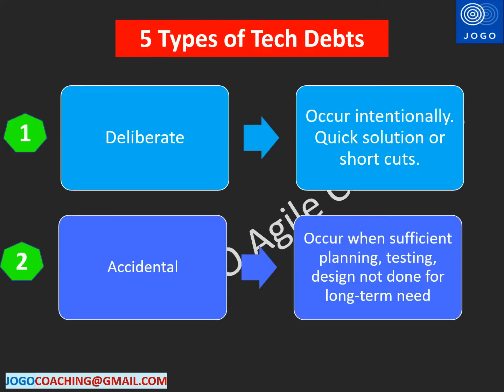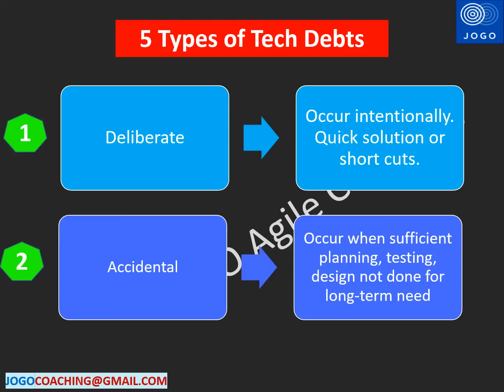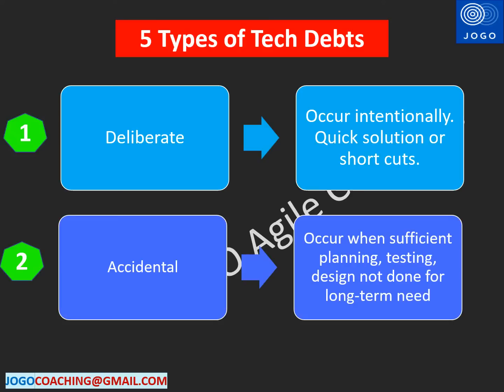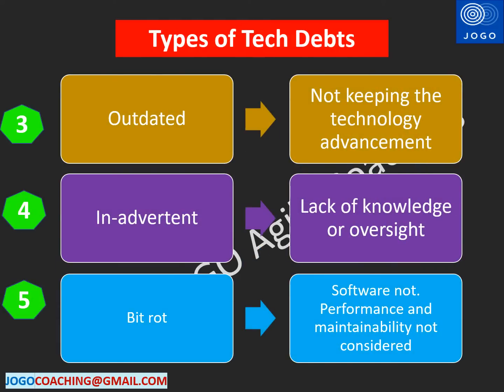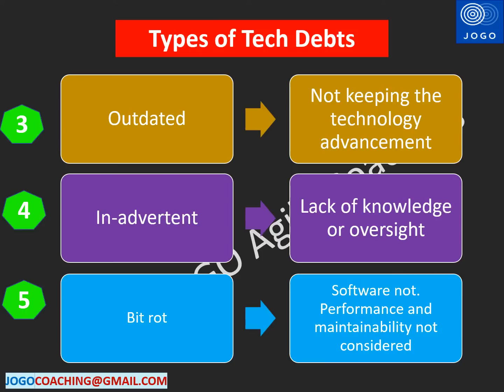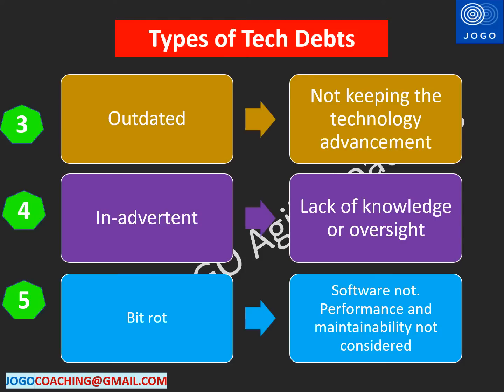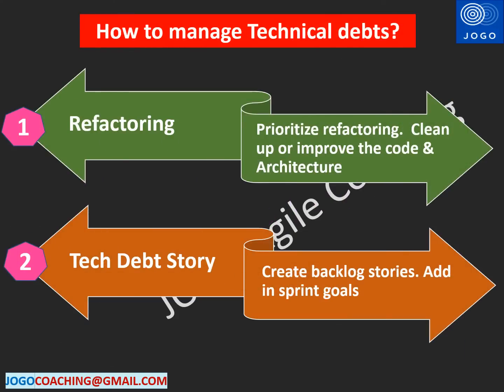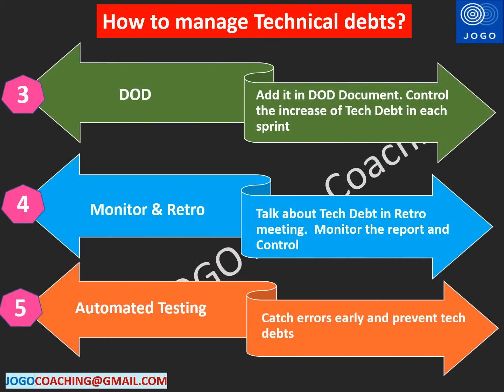Technical debt in scrum | How to handle Tech debt in agile | WHAT IS TECHNICAL DEBT IN AGILE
In this video, I have explained about Agile Project budgeting process with an example template.